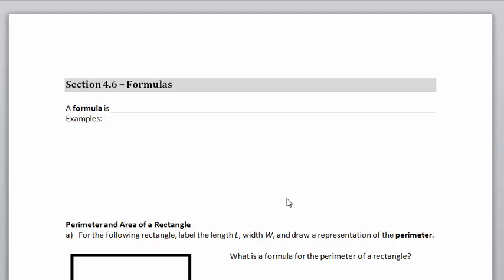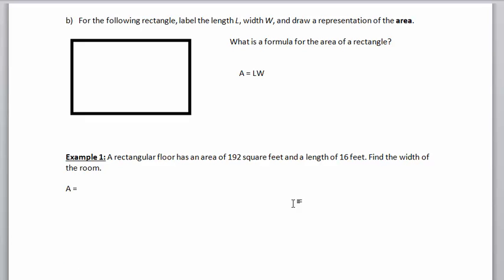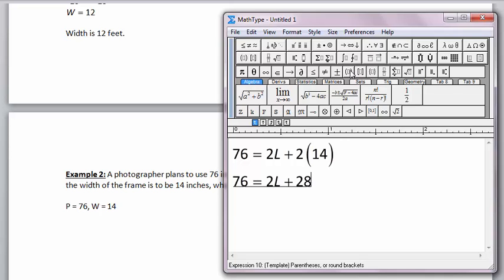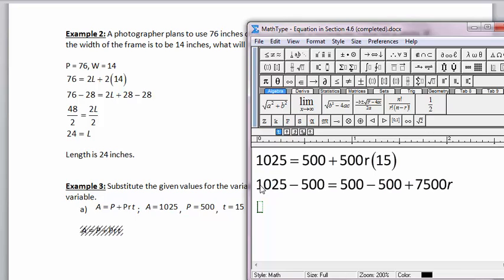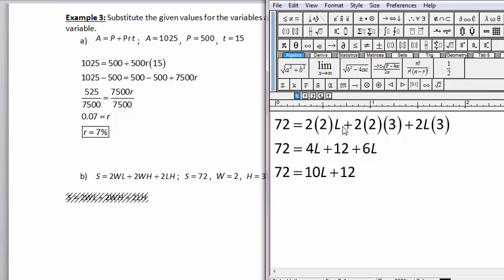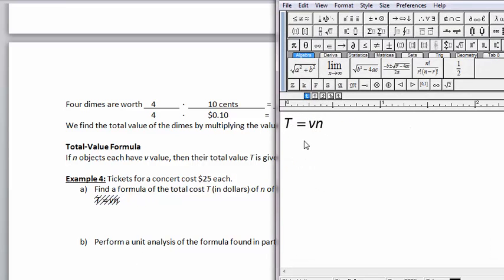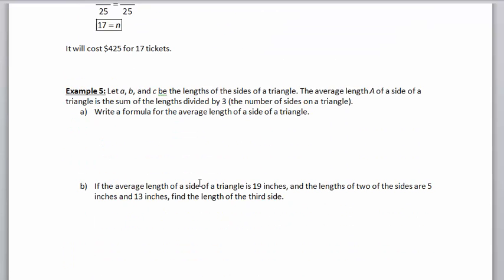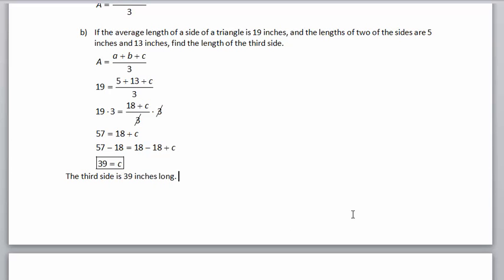MAT 039 - Section 4.6 (part 1)